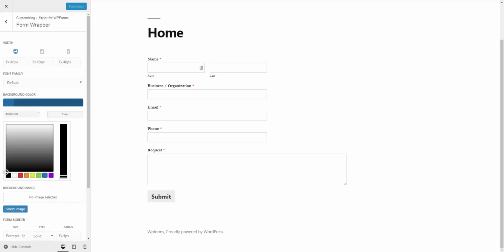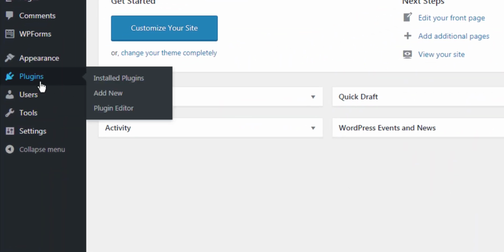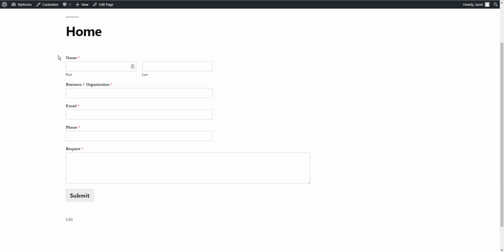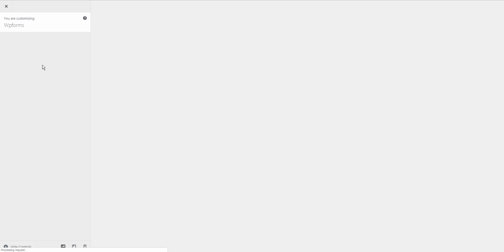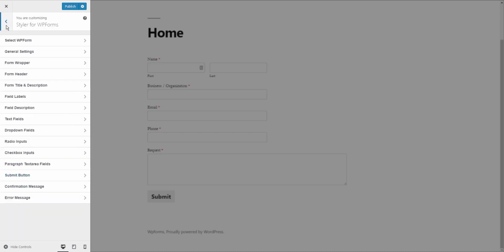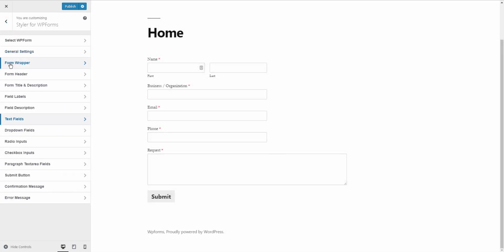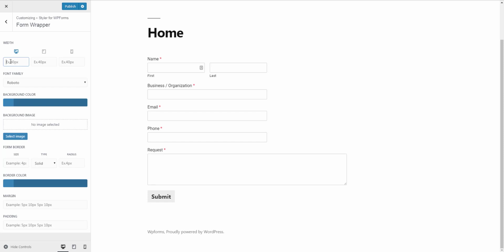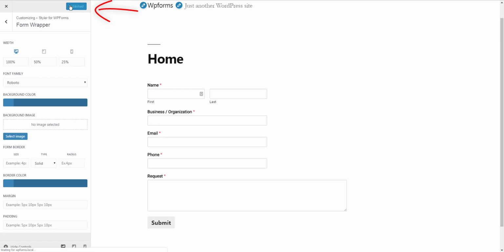How to Style WpForms without CSS Coding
In this video, I will show you how to design WpForms without CSS coding.

About Plugin: Styler for WpForms is a free WordPress plugin. it comes with 150+ style options for different sections of the form. It has 4000+ active installs and 11,641 total downloads. It will work both with the lite and pro versions of WpForms. Its responsive settings allow users to create mobile-friendly forms.
Author
Sushil Kumar
Follow us for more updates
- Team WpMonks